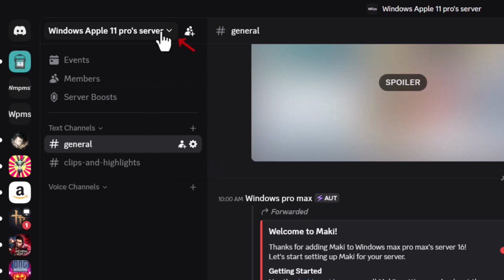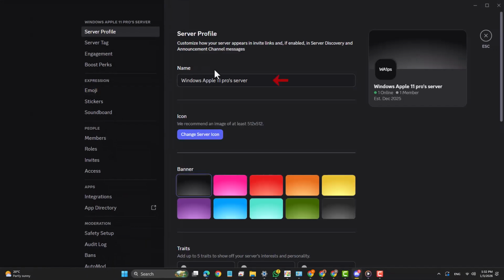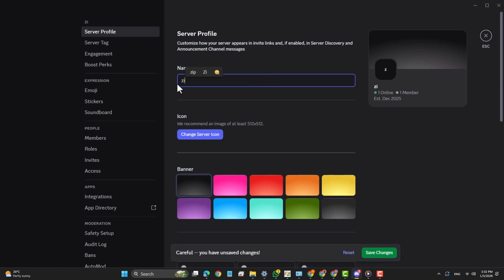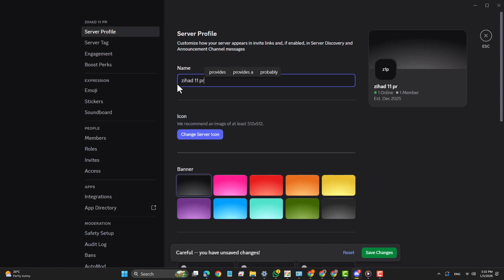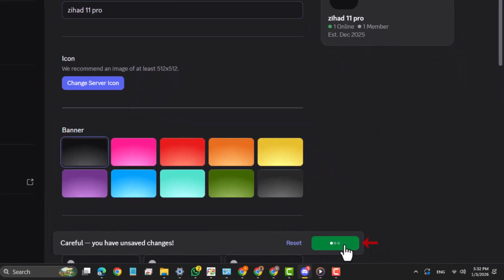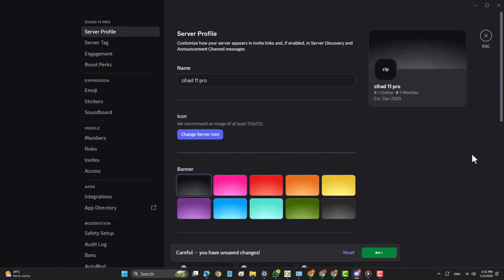How To Change Discord Server Name | Quick & Easy Tutorial (2026)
📝 In this video, I show you how to change your Discord server name easily. Whether you created a server quickly and want a better name or are looking to rebrand your community, this guide is for you. You can change the server name anytime as long as you have the correct permissions. I walk you through the simple steps on both desktop and mobile platforms. Your new server name will update instantly for all members to see.

⏱️ -- TIMESTAMPS --
0:00 Introduction & Why Change Server Name
0:18 Permission Requirements (Owner/Manage Server)
0:31 Desktop Tutorial: Accessing Server Settings
0:39 Changing & Saving the Name on Desktop
0:46 Mobile Tutorial: Steps on Phone/Tablet
0:57 Confirmation & Update for Members